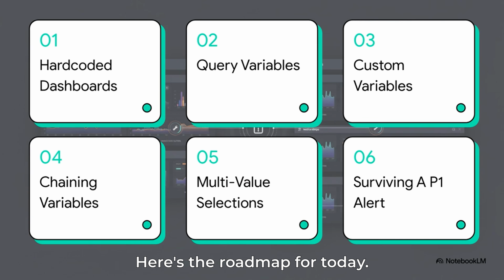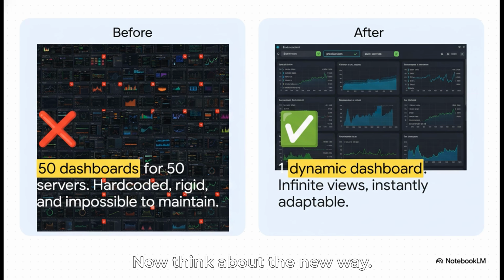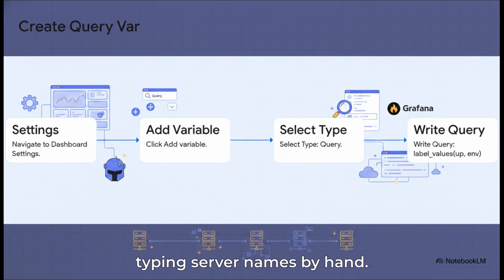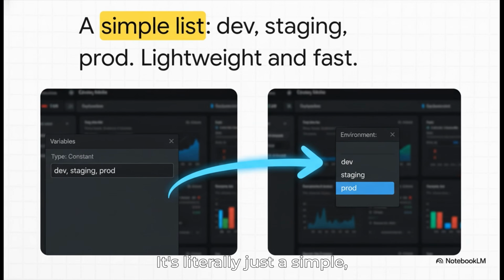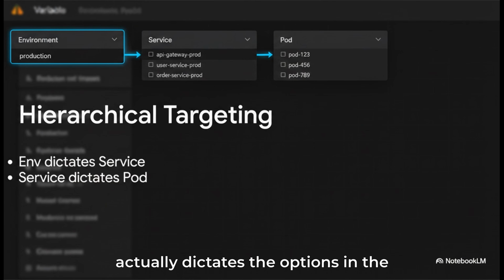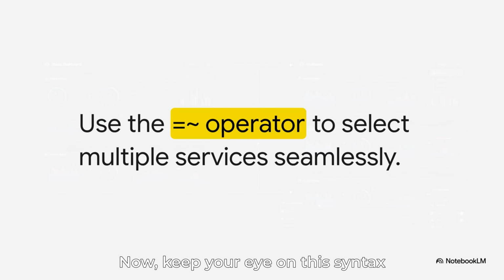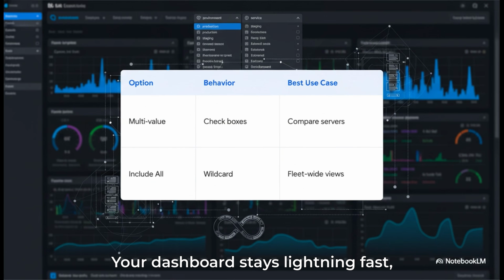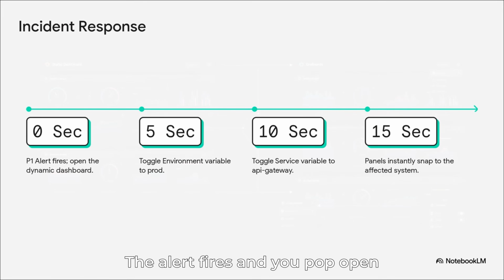Grafana Dashboard Variables Make Any Dashboard Dynamic with Dropdowns and Filters